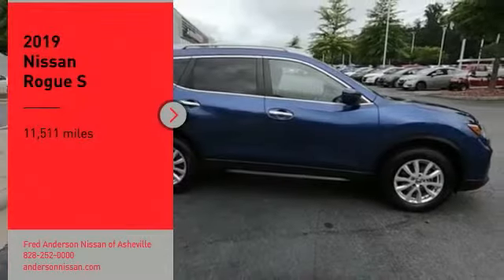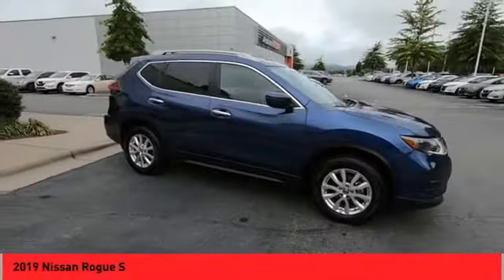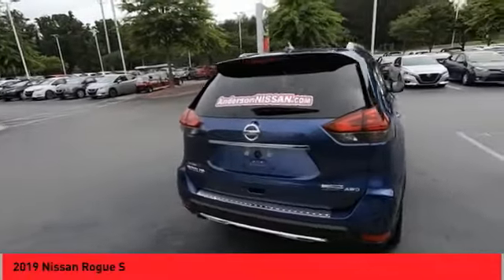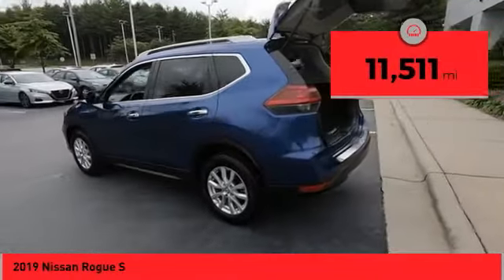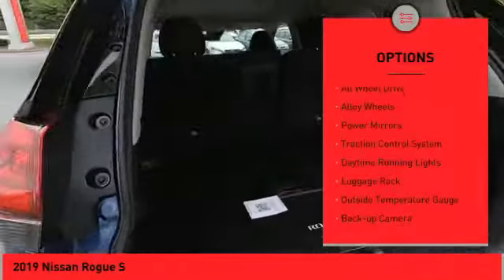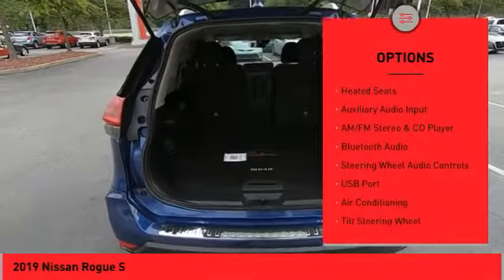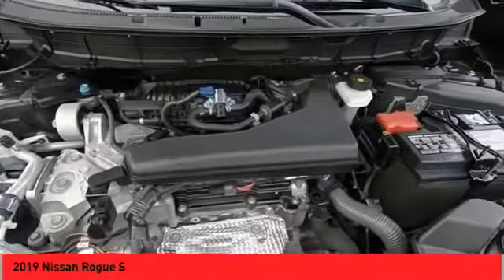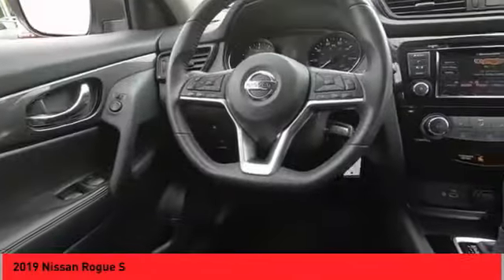2019 Nissan Rogue Asheville NC LC265514A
2019 Nissan Rogue S

Recent Arrival! Priced below KBB Fair Purchase Price! CARFAX One-Owner. Clean CARFAX. *Still Under Factory Warranty**, **Available at Fred Anderson Nissan of Asheville. **Available at Fred Anderson Nissan of Asheville. Call us today at ** 2019 Nissan Caspian Blue Metallic Rogue S AWD CVT with Xtronic 25/32 City/Highway MPG Odometer is 6604 miles below market average!Welcome to Fred Anderson Nissan of Asheville - We are so happy you are here! Whether you stopped by because you are looking for a reliable, honest Nissan dealership in NC, or you are just browsing for your next dream car, we are ready and willing to do whatever we can to help make your experience a truly exceptional one. We work with over 30 different lenders to ensure you get the best deal! To get a quote please come visit us, call at , or go One of our representatives will get you the information you want. Do you prefer email, phone or text? Just let us know. We are proud to serve our neighboring customers in Asheville, NC, along with our customers throughout the Black Mountain, Mars Hill, Weaverville, Waynesville, Hendersonville, Marion, Greenville and Spartanburg areas. Our # 1 goal is to help you find the vehicle you love at a price you can afford wrapped in a deal you do not want to walk away from. Anderson Automotive Group is a family owned and operated business with locations in North and South Carolina. The group has Nissan, Toyota, and Kia dealerships located in Raleigh, Sanford, Fayetteville, and Asheville NC; Columbia and Charleston SC. With all dealerships known as The Family Store, our business is rooted in family values and structured with several family members serving in key positions.*